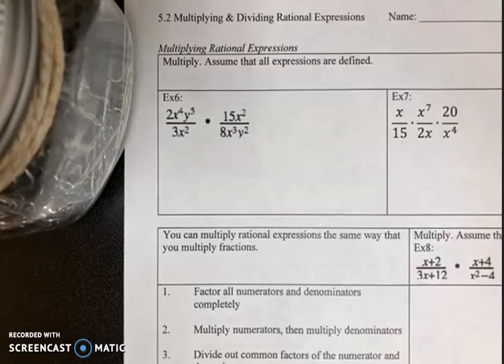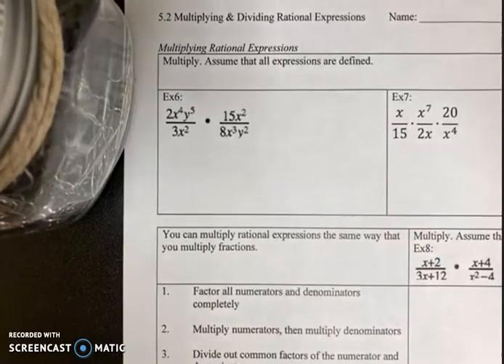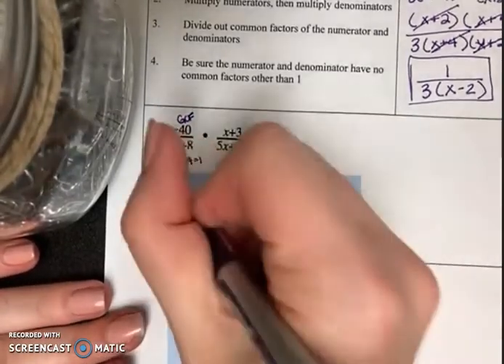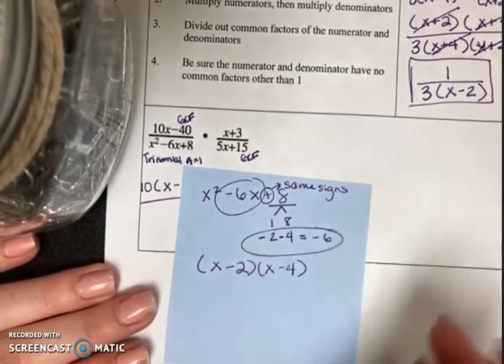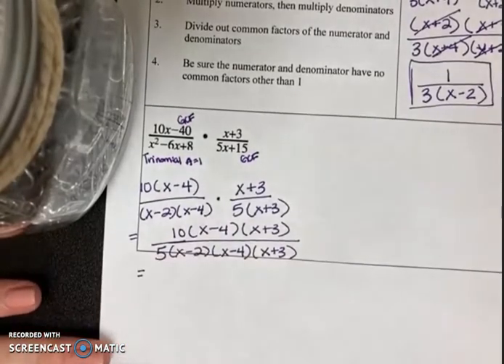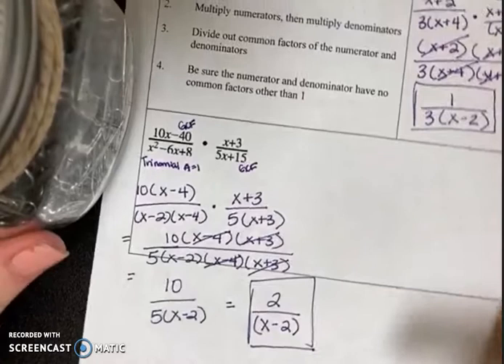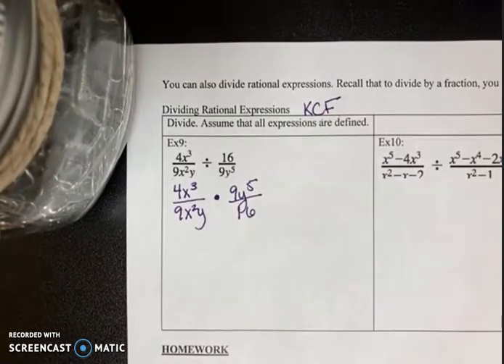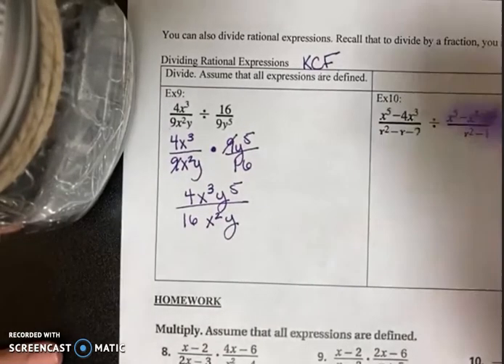5.2 Multiplying & Dividing (Part 1)